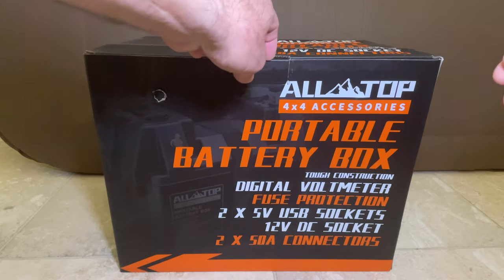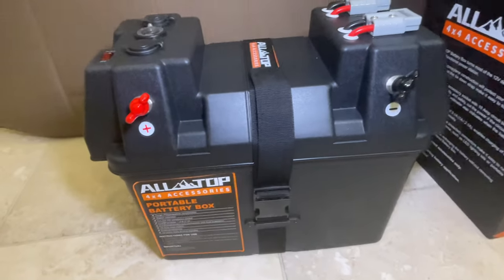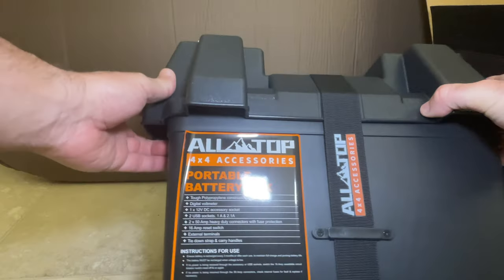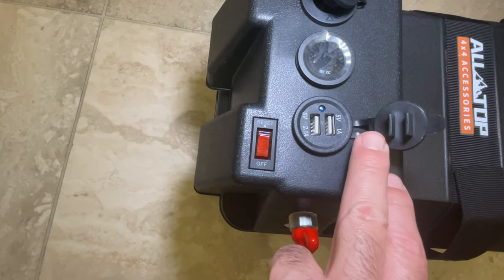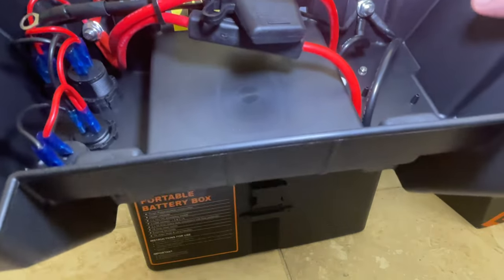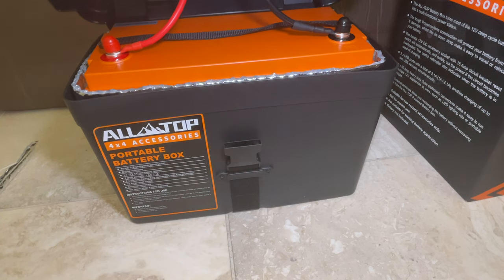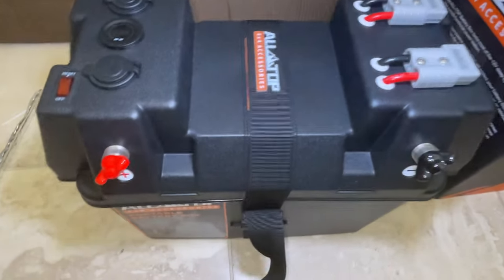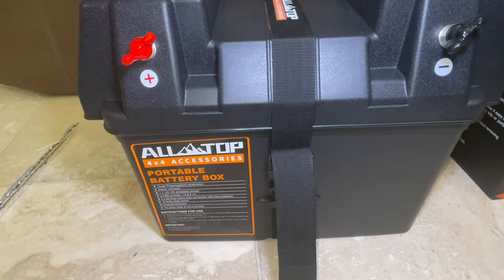ALLTOP Portable Battery Box & CHINS 100AH LiFePO4 is an affordable camping & overloading battery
- ALL-TOP Battery Box 12V

- CHINS 100AH LiFePO4 Battery 12V Lithium Battery with Built-in BMS

- VinTeam Digital Multimeter

I have been in search for a reliable 12 volt power solution that I can use to power my camping fridge, lights and other accessories. I purchased the All ALL TOP 4X4 ACCESSORIES Portable Battery Box and a Chins LiFePO4 12.8V 100AH battery from Amazon. The All TOP box has all the 12V terminals I need for my use case. Additionally, it has two terminals (not fused) that I can use to connect to a charger or additional accessories. The box has the following connections:

- 12V DC Accessory Socket
- 2 x 5V total 3.1A (1A & 2.1A) USB sockets
- 2 x 50 Amp Heavy Duty Connectors (60 Amp Fuse)
- A positive and negative terminal (not fused)

The battery box has a 12V voltmeter. This is handy to help show the state of the battery.